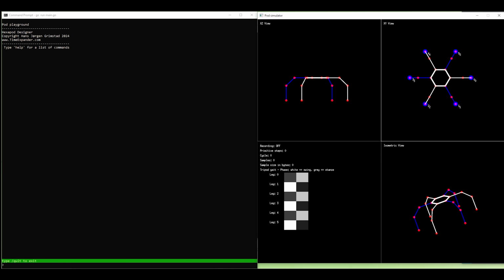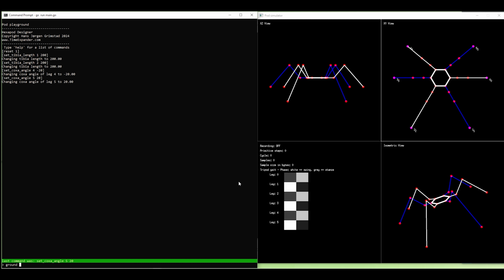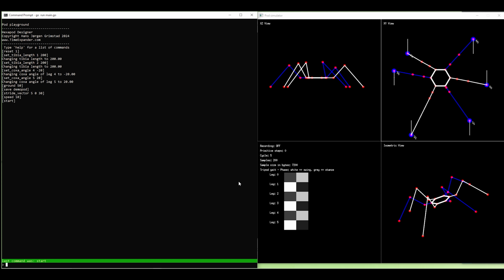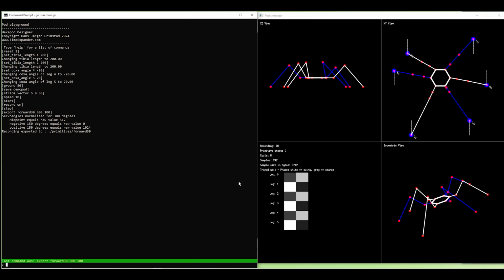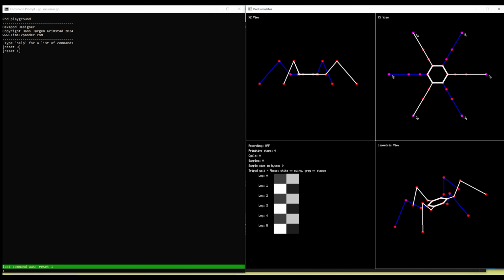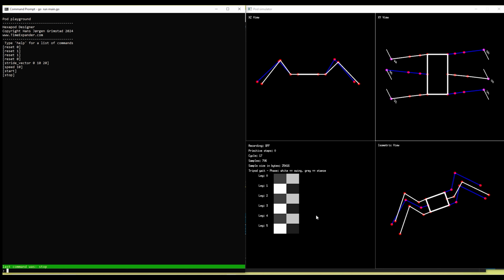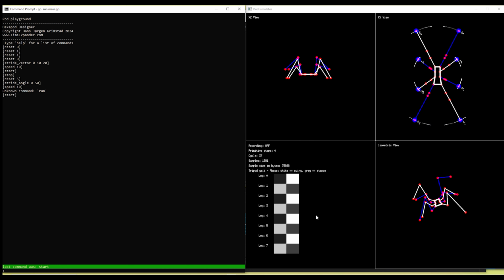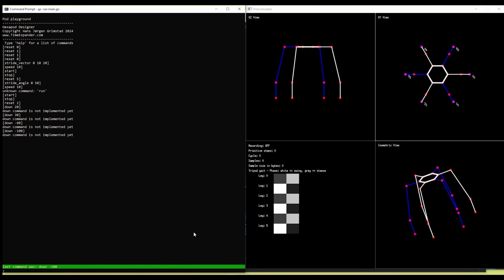Hexapod Robot Kinematics - part 5 (massive update and demo)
My hexapod simulator is slowly evolving into something more like hexapod design studio.

It now supports an arbitary number of legs and three different gait patterns. The legs no longer have to be anchored symmetrically around the robot body, but can have individual
offsets and orientation. The length of the coxa, femur and tibia segments can now vary between legs, enabling more interesting creatures.

In addition to streaming, I have also added support for motion primitives that can be recorded in the simulator and then be stored on
an embedded filesystem and triggered by the microcontroller (via remote control or from sensor input)

At this point it is now possible to build and operate a hexapod like robot of any shape and size _without_ having to deal with inverse or forward kinematics.
All you need to input are the coordinates for the coxa joints and their orientation, the length of the segments for each leg and the "rest" angles where the robot is in a neutral syanding position.

On the microcontroller side it is only necessary to know how to open a file on the file system, read it and then send the information about the servo angles to your servo controller code.

To sum up: This enables (almost) no-code hexapod building. Which is kinda nice. This stuff used to be hard :)

In the previous video, the hexapod was moving about somewhat erratically and the motion seemed a bit off. After having uploaded the video, I discovered
that I accidentally had assembled the coxa servos upside down :)

00:00 - Intro.
00:08 - New simulation features
03:27 - Customizing individual segments and angles
08:34 - Basic hexapod
09:46 - Eight legged spider
12:18 - Why motion primitives ?
12:51 - Bot throws a tantrum
13:18 - Dancing shoes
13:51 - Cutting the umbillical cord
14:28 - Battery powah!
14:43 - Mr Bot steps out
15:52 - Next steps